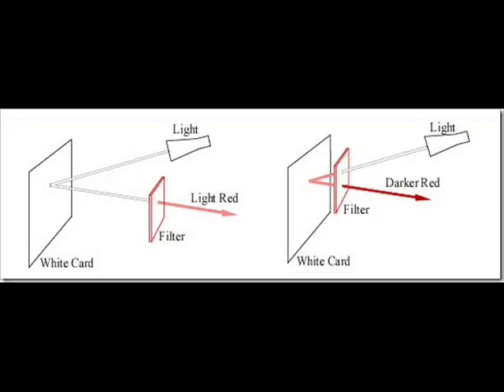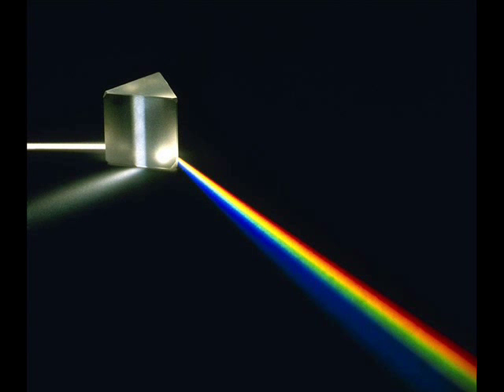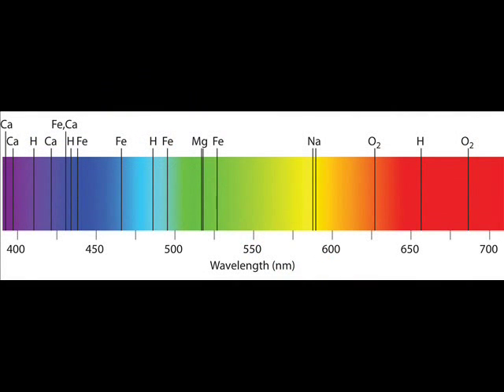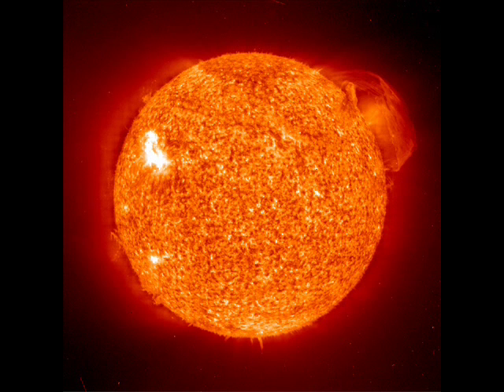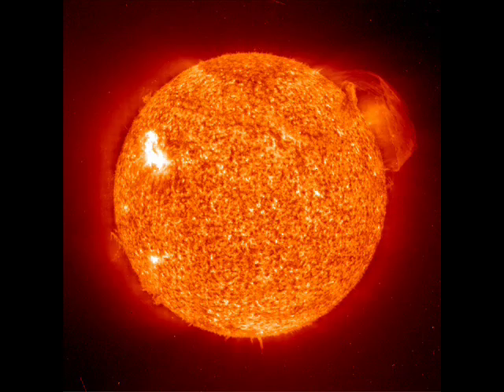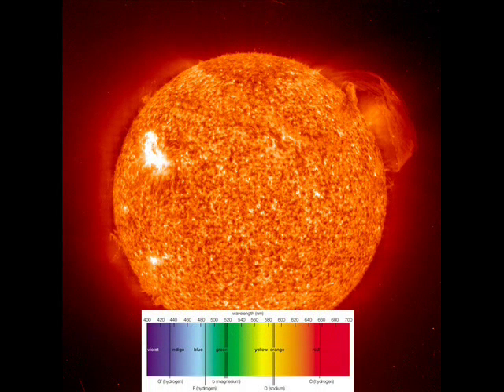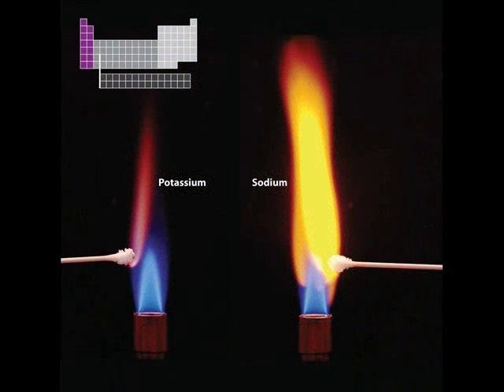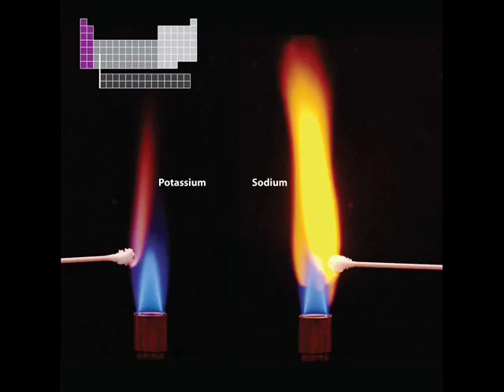How do we know what stars are made of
How we know what we know - How do we know what stars are made of (Episode 2)

This is a description of how we can figure out the chemical composition of stars.